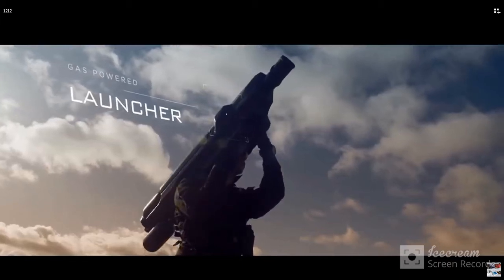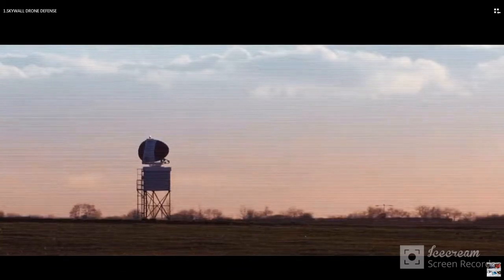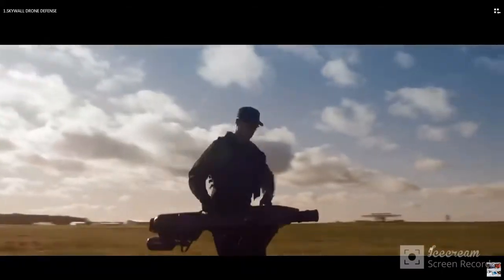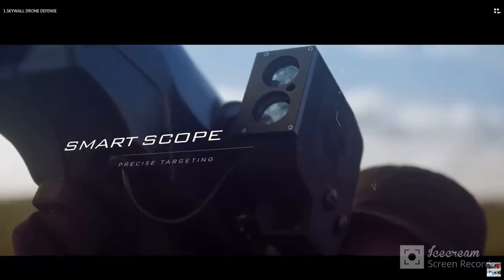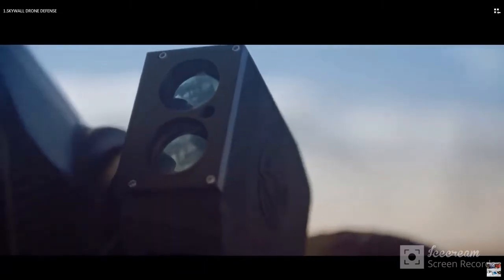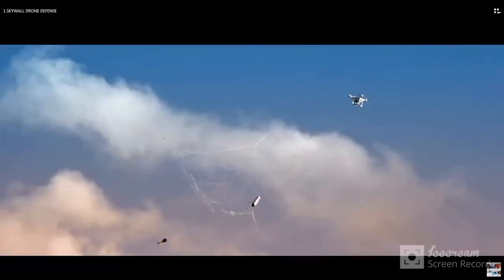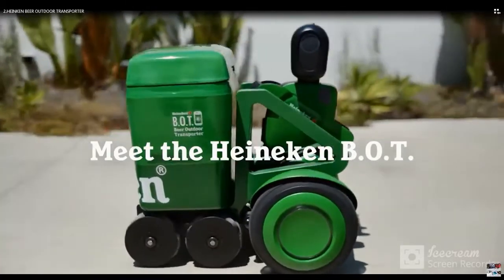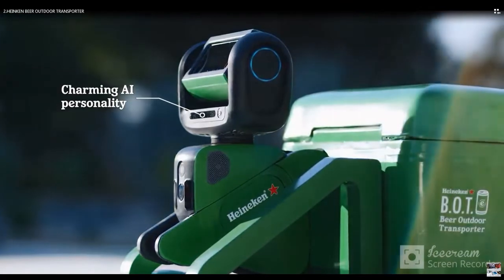HEINKEN BEER OUTDOOR TRANSPORTER REVIEWS | Heineken B.O.T.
How to skywall drone defense.Heineken socialize responsibly how price.
Budweiser beer review non alcoholic.Heineken B.O.T. (Beer Outdoor Transporter) Introducing the Heineken B.O.T. (Beer Outdoor Transporter).Heineken created B.O.T robot | Heineken создал робота B.O.T (Beer Outdoor Transporter) SkyWall : SkyWall100 Drone Defence System - A Man Portable and Cost Effective Counter Drone System SkyWall : SkyWall300 Drone Defence System - An Automatic Drone Capture System
SkyWall OpenWorks Engineering Anti Drone System.

                 Gadgets buying Links:
                                 1.SKYWALL DRONE DEFENSE
                                 2.HEINKEN BEER OUTDOOR TRANSPORTER